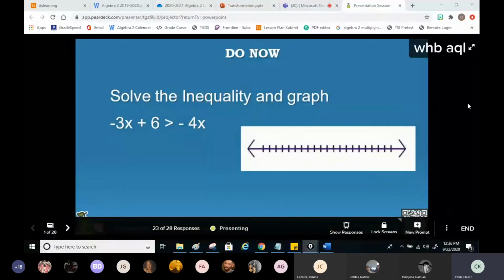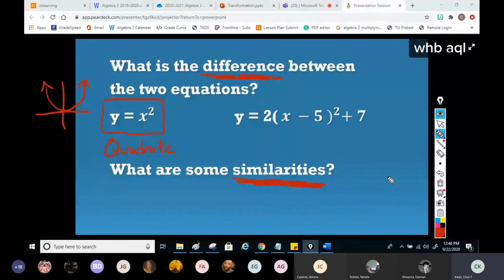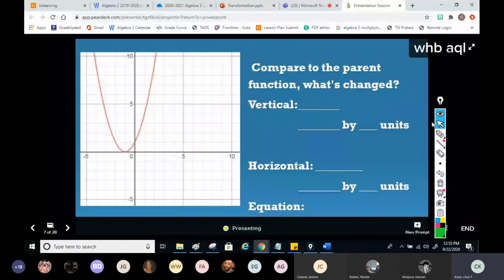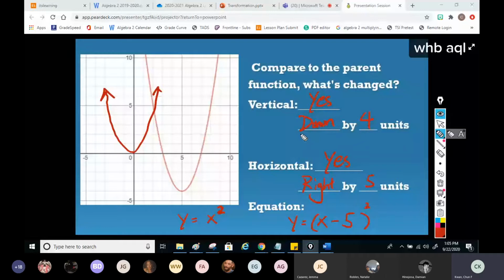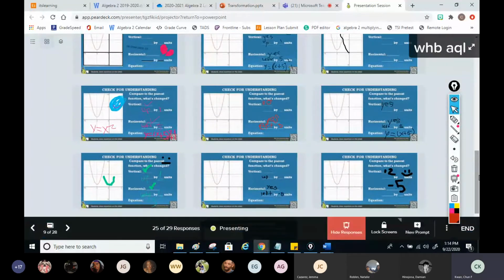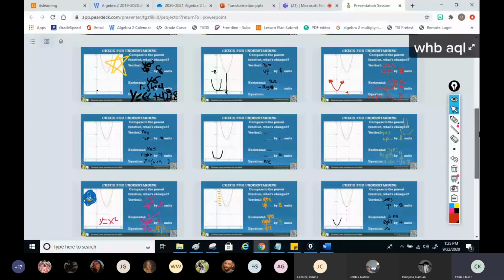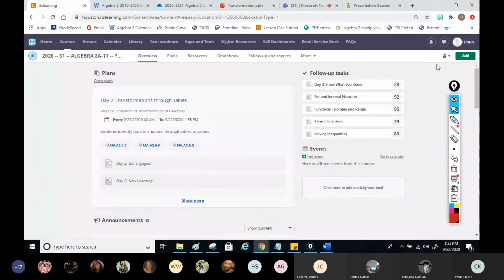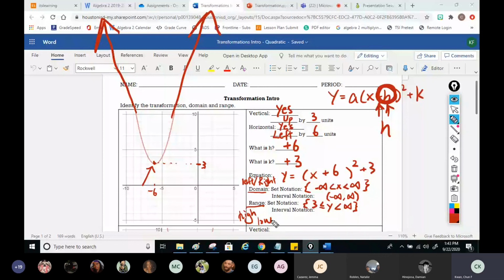Algebra 2 - Transformation Intro - Quadratic Function